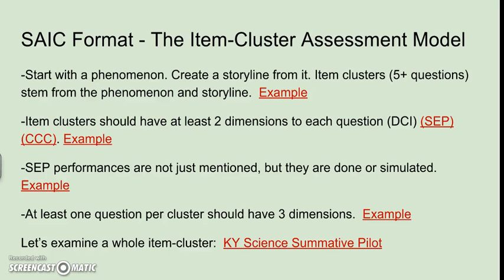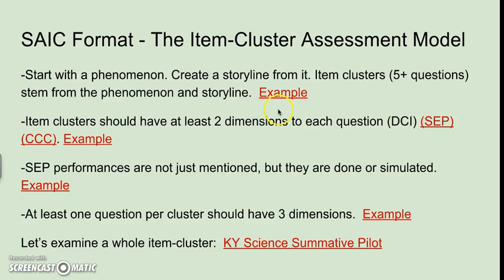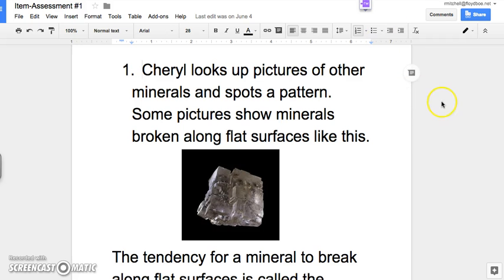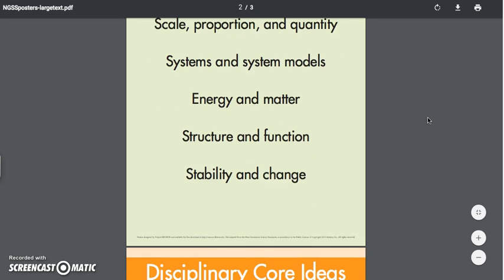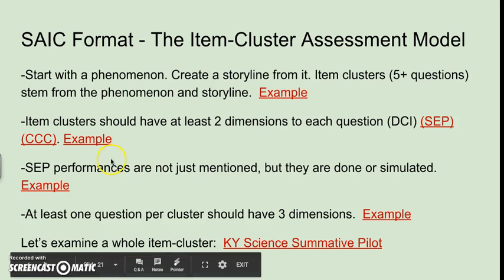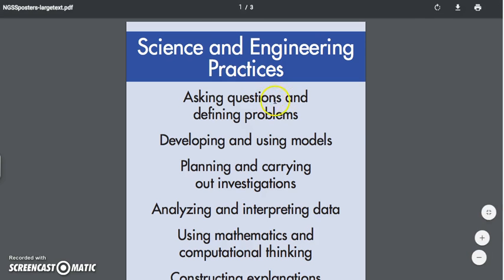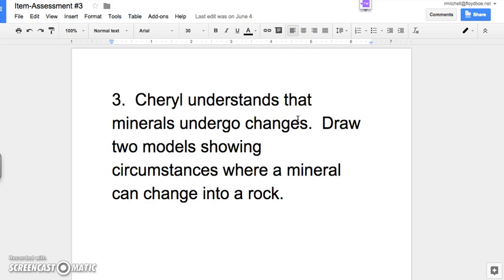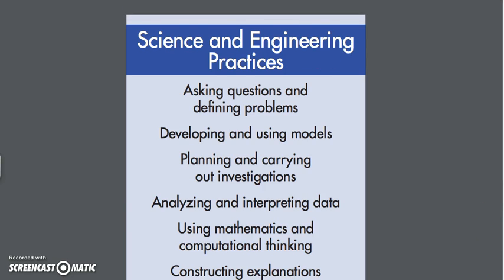Item Cluster Assessment Model